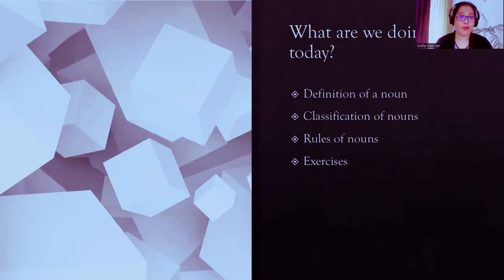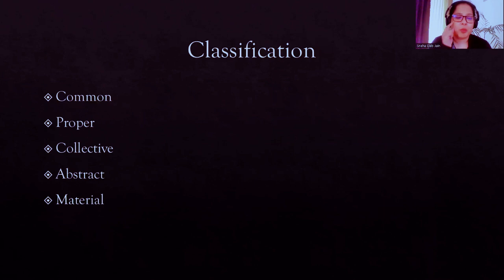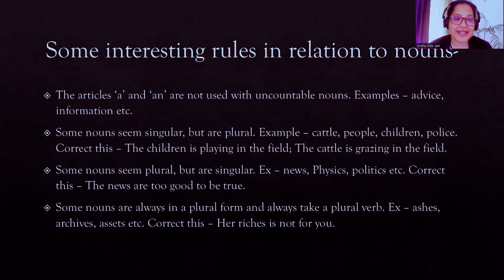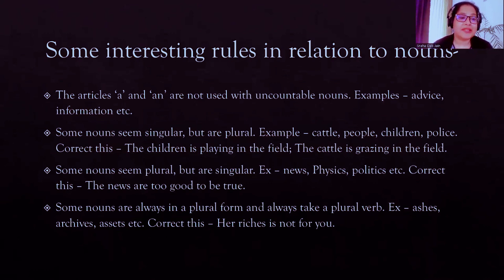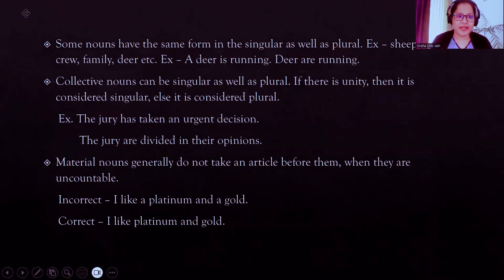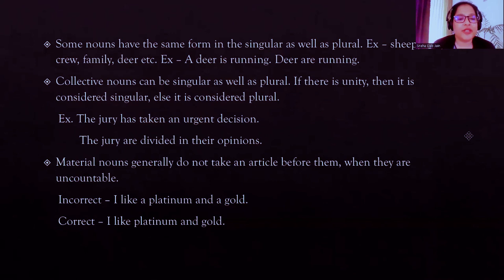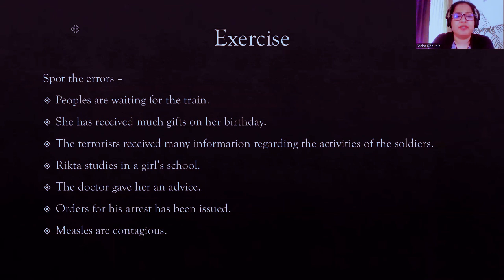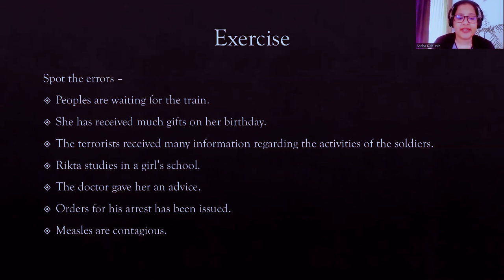Interesting rules about Countable/Uncountable Nouns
This video is for Grades 7 and above.

There is a short introduction to types of nouns, followed by some rules regarding countable and uncountable nouns.

There is a quiz right at the end.